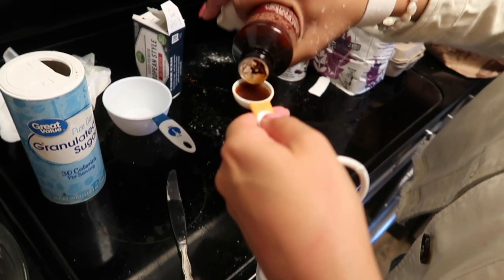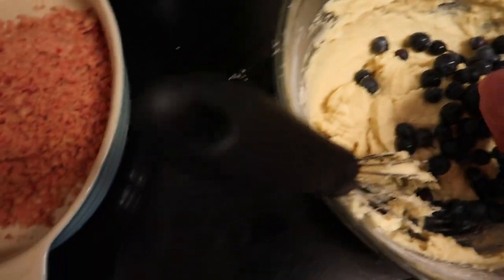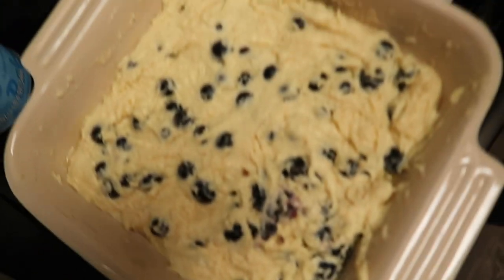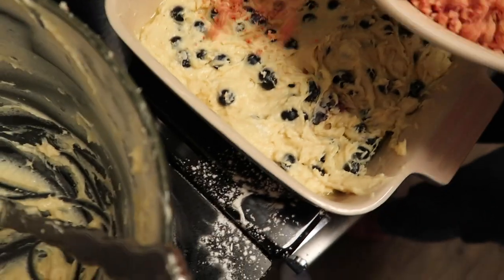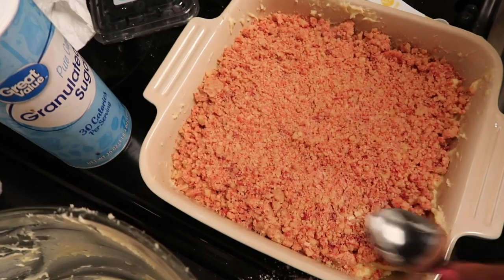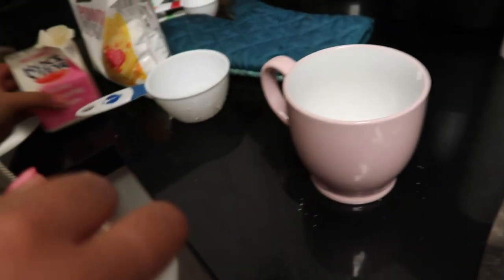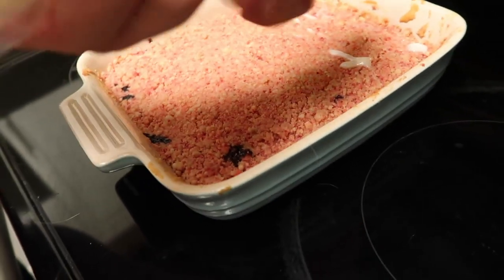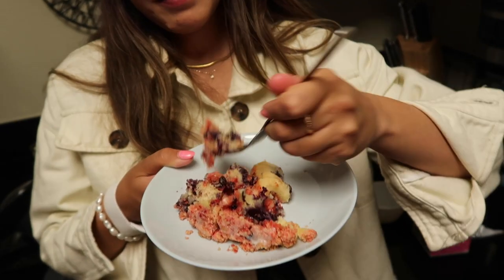Musician VLOG My Rig BROKE (JIWJ Ep. 40)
MUSICIAN VLOG: My Rig Broke

On this episode of Just In With Justin, I'm faced with that one thing every guitarist fears... their rig breaking! My RJM Mastermind Switcher is barely holding on with a loose button and half of my cables are losing signal/coming in and out... it's a nightmare. So, I did my best to scrap something together. I'm just running my Walrus Audio Deep Six, Fulltone Fulldrive 2, Strymon Timeline, and Strymon Bigsky. This is the simplest setup I've had in years... we'll see how it does.

off some more Video Game tunes with the master: Chris Garcia. We're really leaning into that Video Game Rock Grunge Metal feel. I'm super stoked about it-

Anissa and I take on another recipe from the Star Wars Galaxy's Edge Cookbook: The Kowakian Crumb Cake. We are definitely in need of redemption after our last disaster. :)

Chapters
0:00 Intro
0:15 My Rig BROKE :(
1:17 Worship with my Janky Pedalboard
3:11 Star Wars Galaxy's Edge Cookbook: Kowakian Crumb Cake